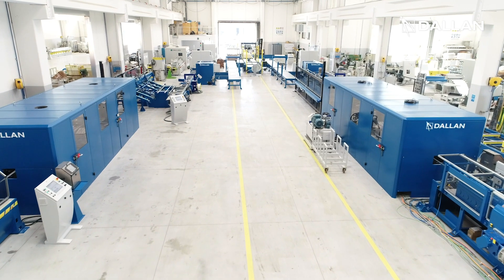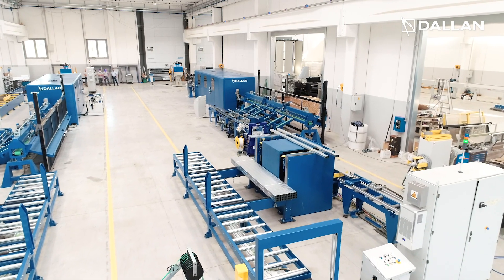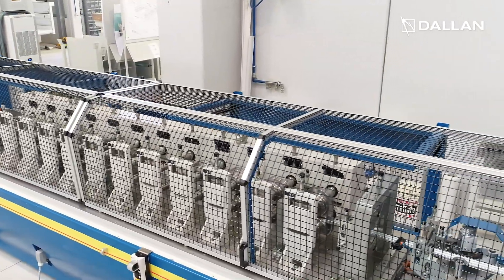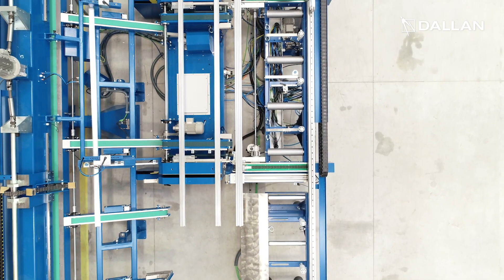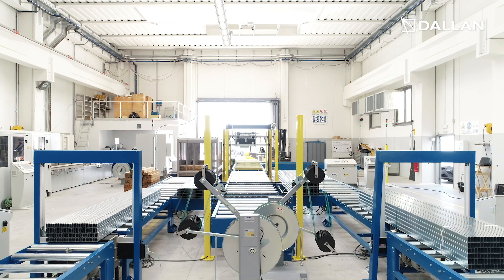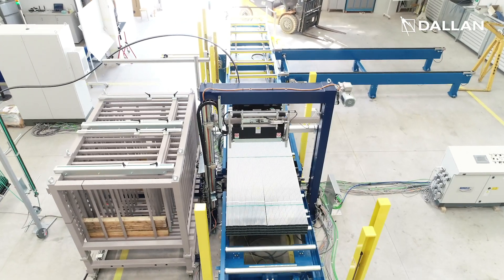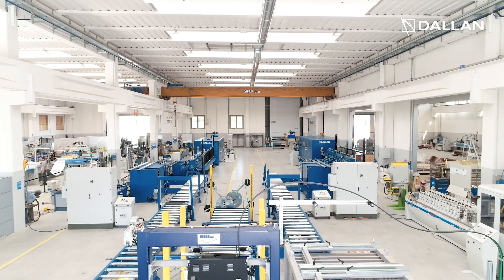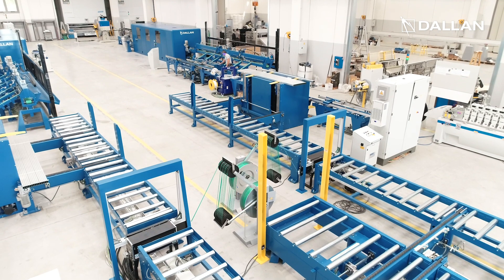Stud and track production at 240 m/min: Dallan Coil To Pack system for drywall profiles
This extraordinay production system, reaching up to 240 m/min of production speed, is the combination of two Dallan D4K lines, each working at 120 meters per minute, in which the produced packages converge into the same strapping unit positioned at the end of the system.